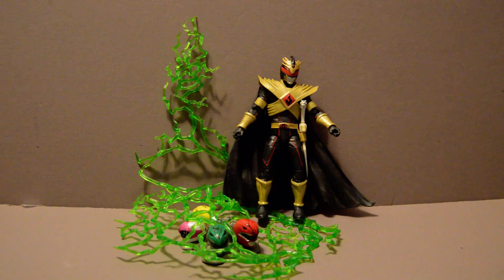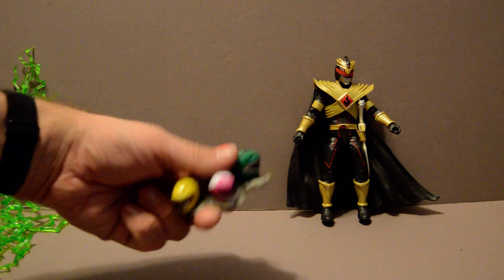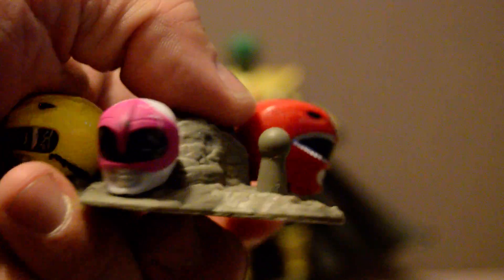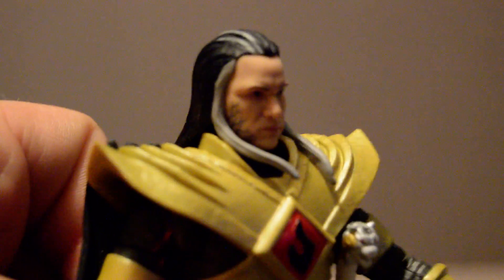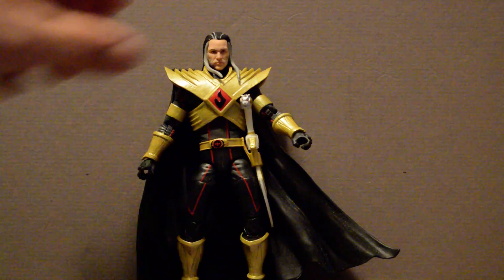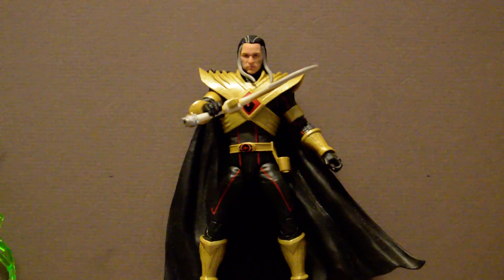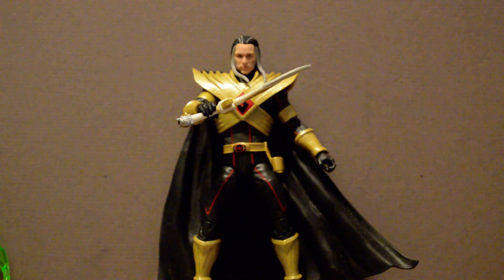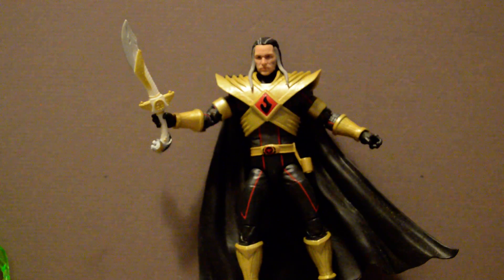Lighting Collection Lord Drakkon Evol 3